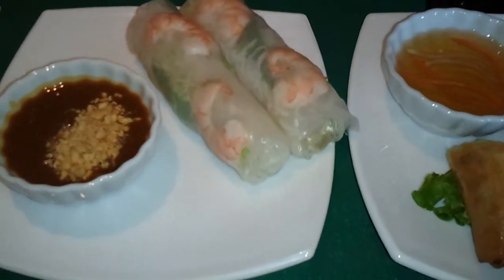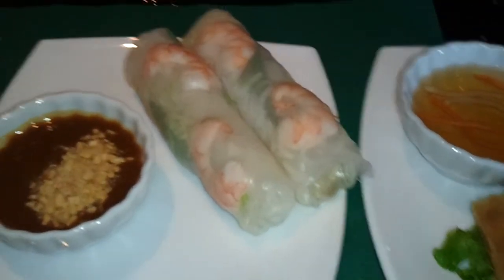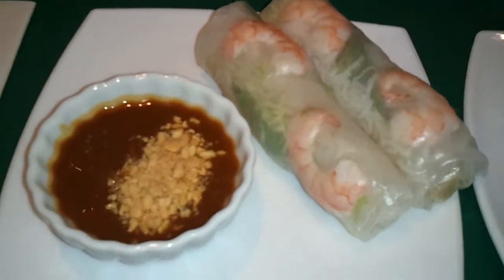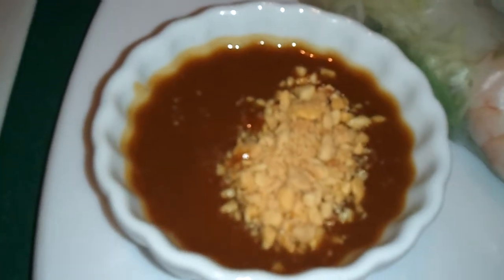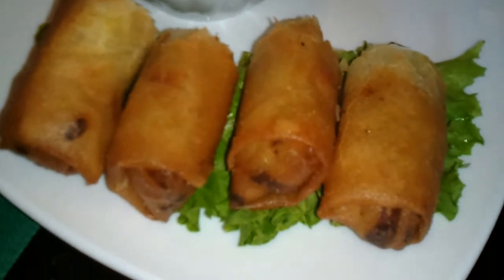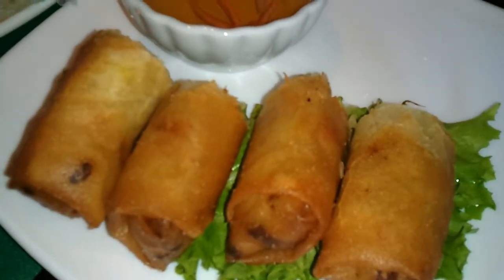Spring Roll vs Summer Roll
This describes the difference between a spring and summer roll. I filmed this at a Vietnamese restaurant in Orlando.